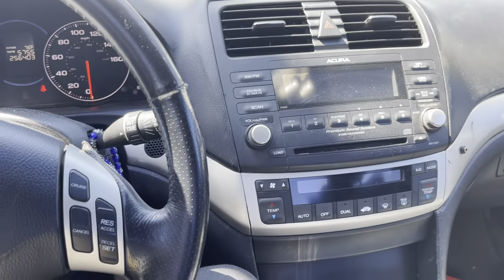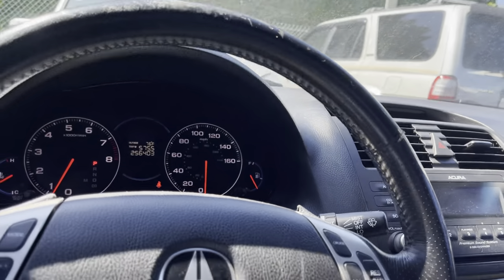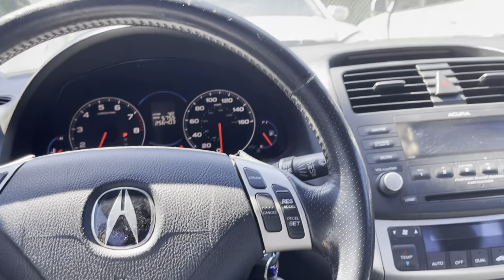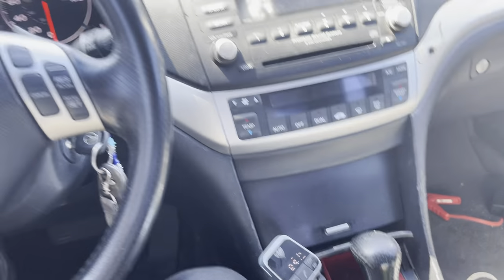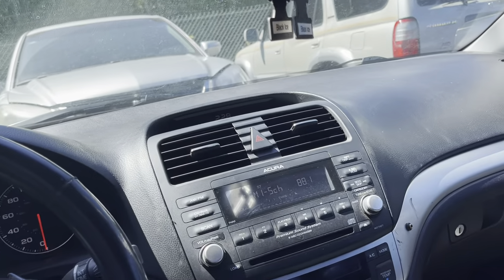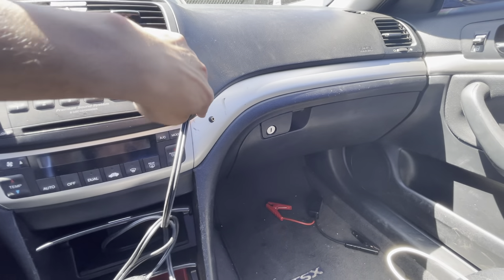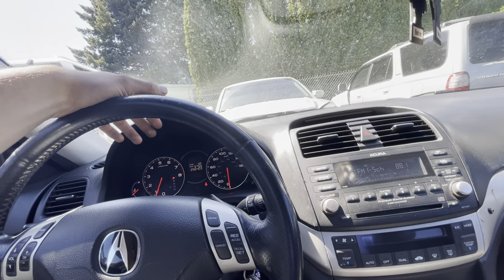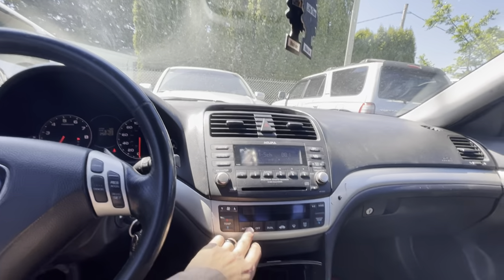Fixed the blue tsx Now to sell it